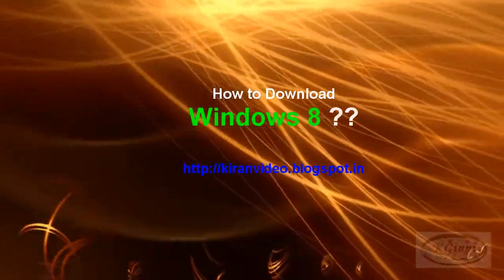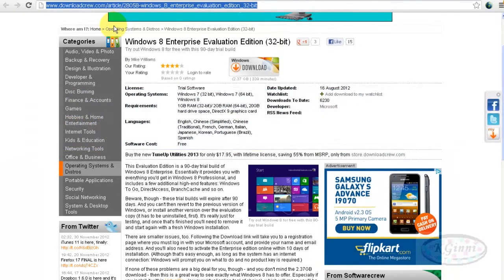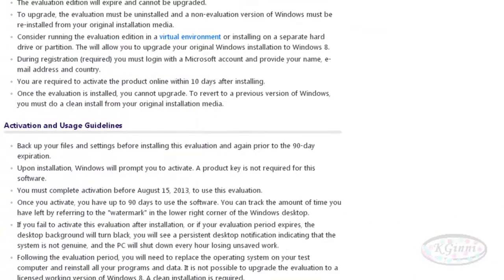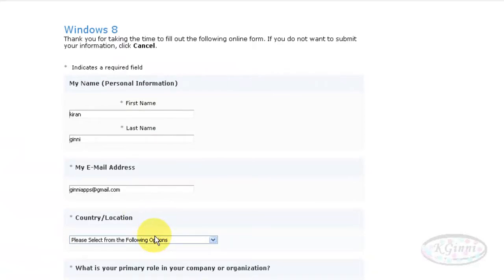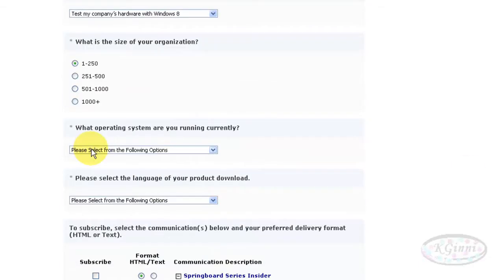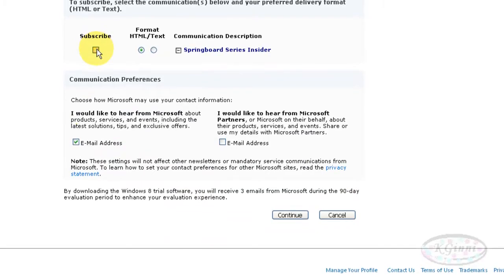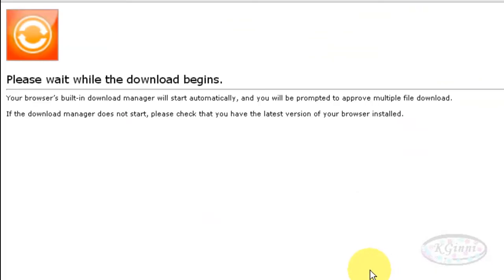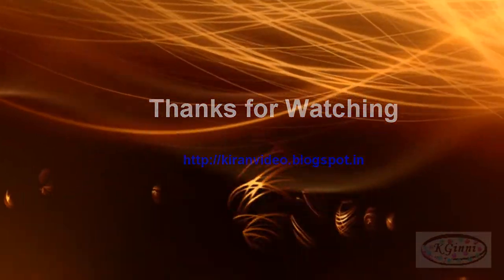Download windows 8 32bit OS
Click : Windows DOWNLOAD
Make sure that you already logged in to Windows account. Else you need to create one and then login before proceeding any further.

Scroll down and click on "GET STARTED NOW" under "Download the 32-bit (x86) version:

Fill the form with
 Name
 Country
 Current OS
 Language

 Go with default subscription and

 Click Submit

This will give authentication message that executable is ready to download
After few seconds you will see that the file is getting downloaded. In this video you see that the video is downloaded down.

The size of this OS executable is : 2.4 GB.
Once the file is downloaded you can use "virtual machine" to install and enjoy Windows 8 32bit.

Note: Process is same for 64bit, but you need to select right side : 64bit version in early stage.